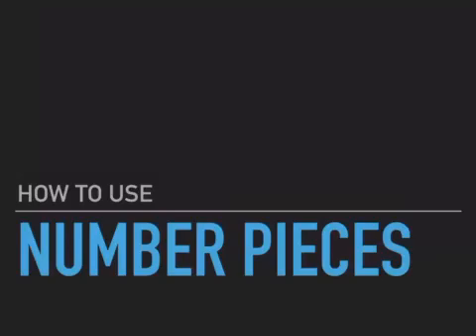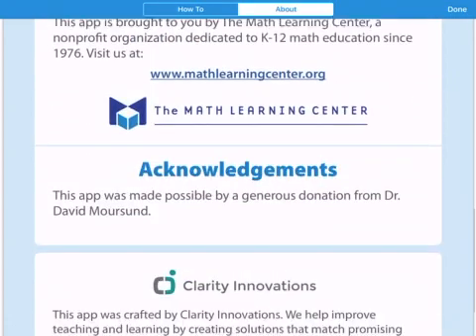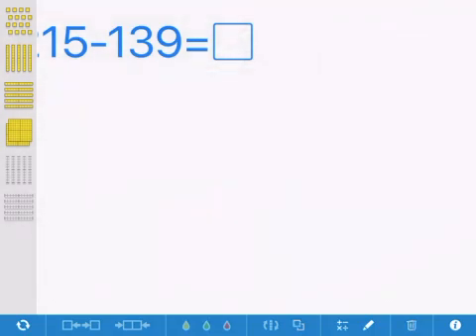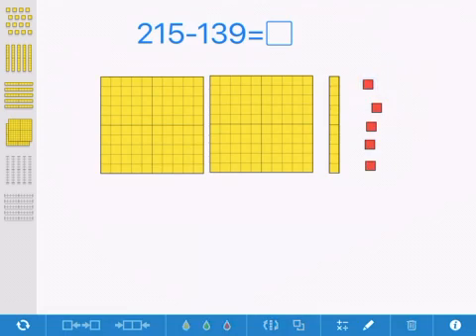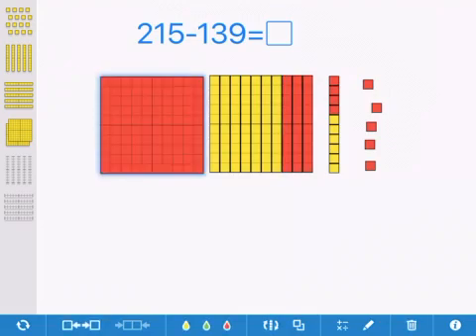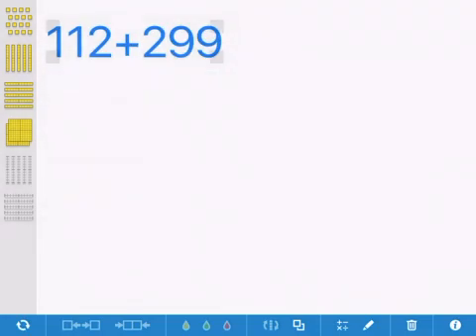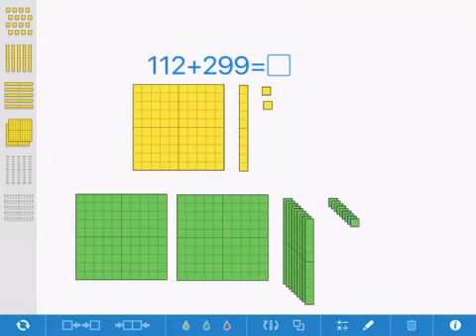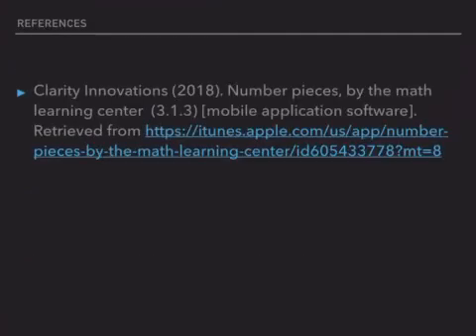How to Use Number Pieces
This is an introduction video on how to use the software application, Number Pieces by Math Learning Center. The software application was created by Clarity Innovations. This video was created by the infamous Ms. Gray.

Have fun using Number Pieces to build your place value understanding while solving problems!